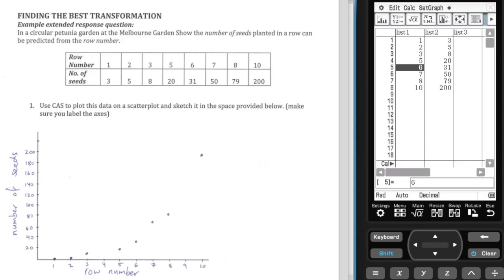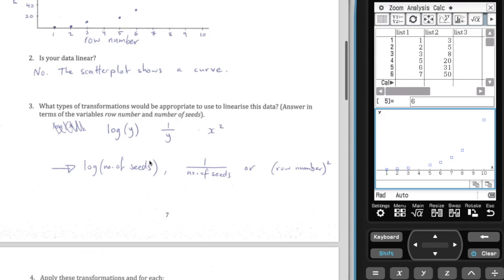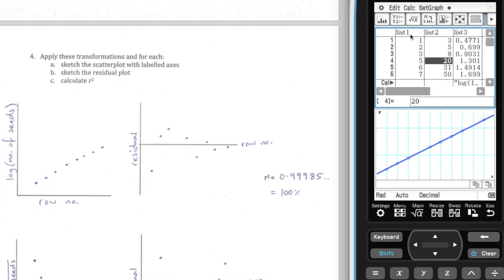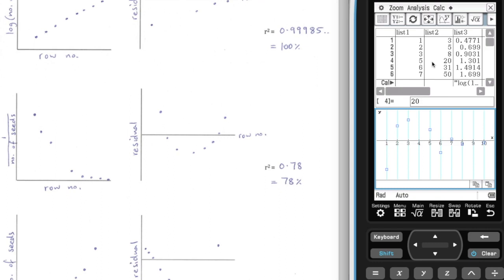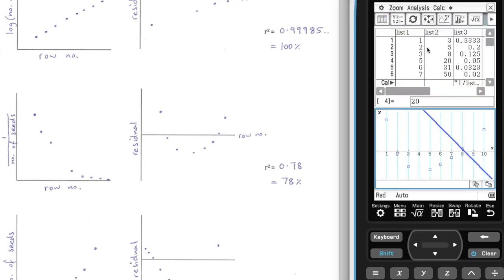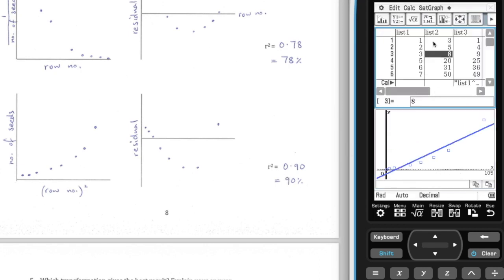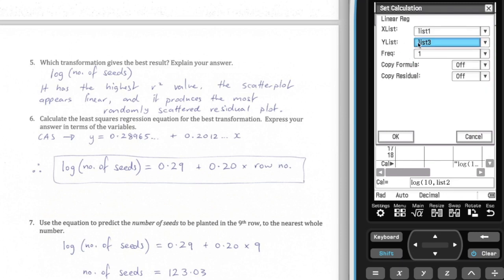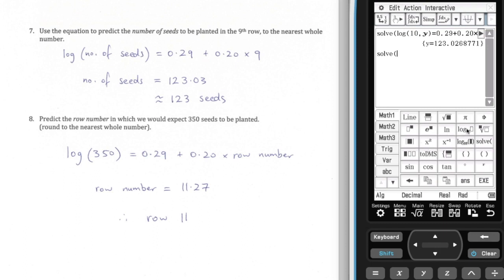Data Transformation – Extended Response example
This video goes through the final example from the RSC chapter 5 notes.

It is an extended response question that requires us to perform multiple transformations and determine the most effective one.